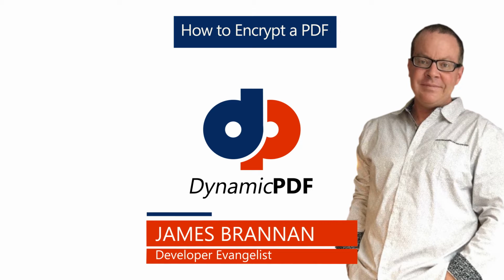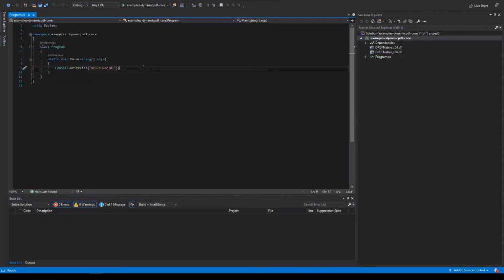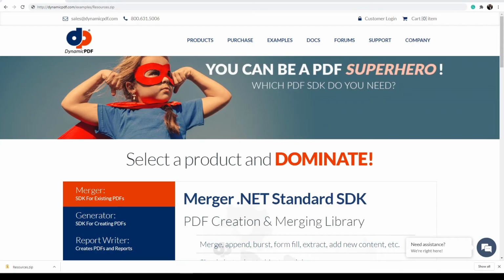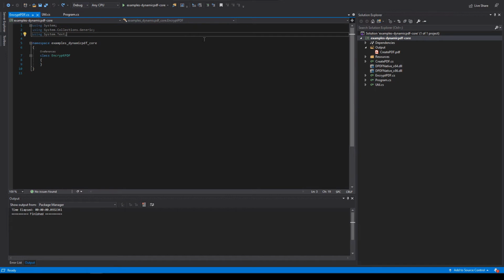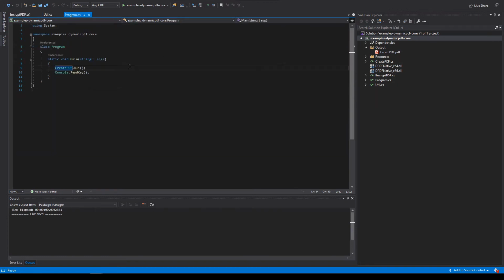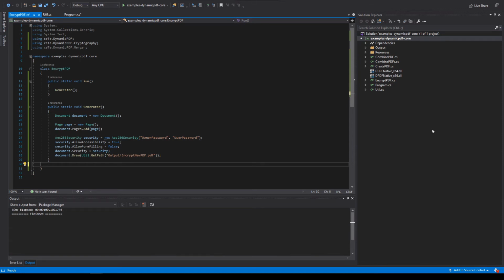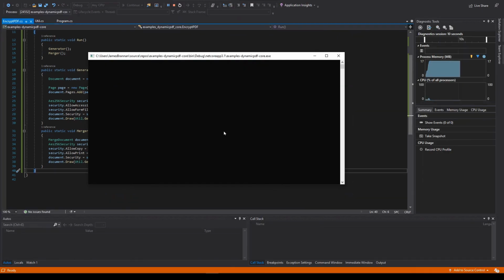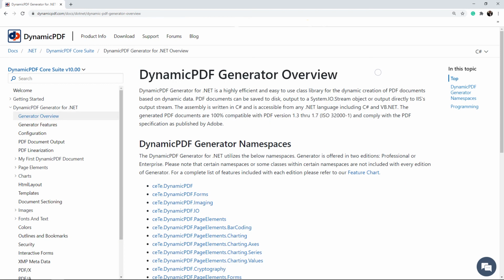How to Encrypt a PDF in .NET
Encrypt a PDF using DynamicPDF Generator and then encrypt a PDF using DynamicPDF Merger. Both the Generator and Merger are part of the DynamicPDF Core Suite, available from DynamicPDF.